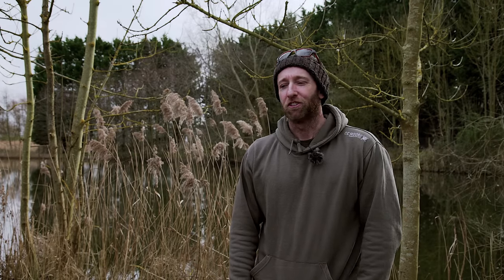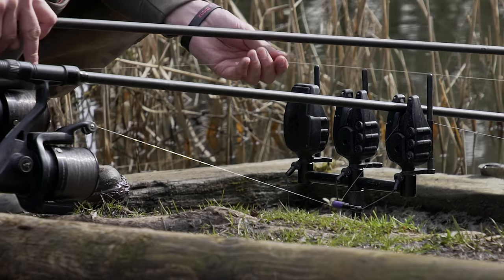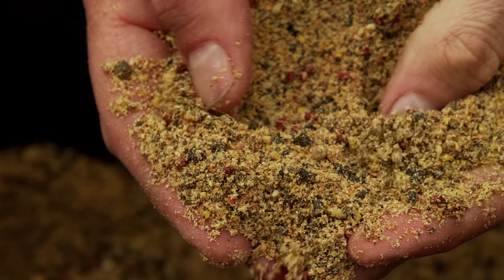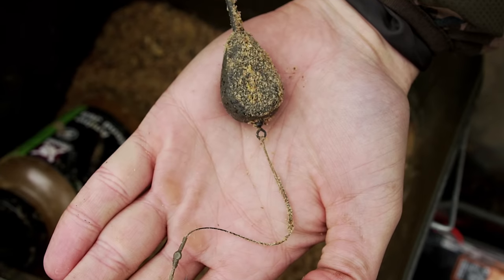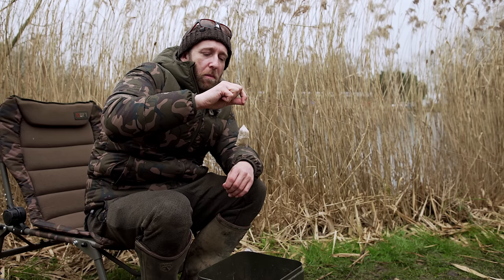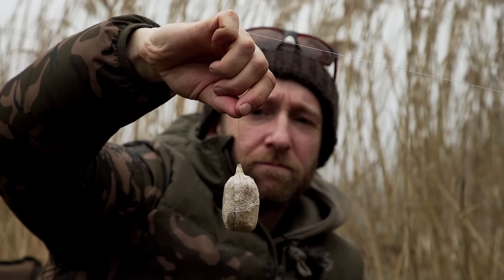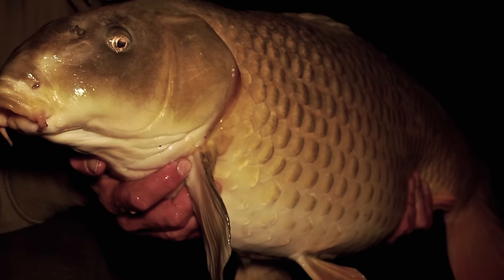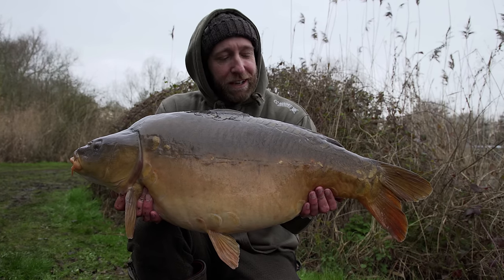All Bases Covered - Solid Bag Carp Fishing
Hi Guys, in this latest episode of 'All Bases Covered' we visit Vermuyden Lakes in Cambridgeshire, where I explain in detail how I use solid bags in my fishing!